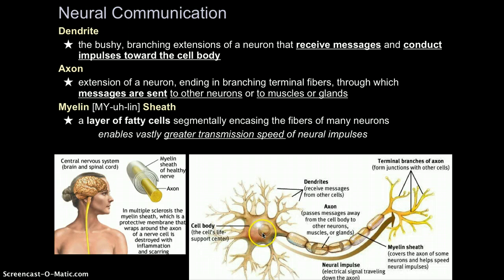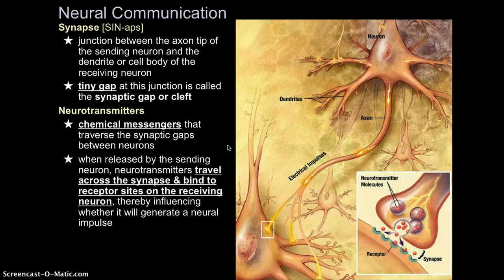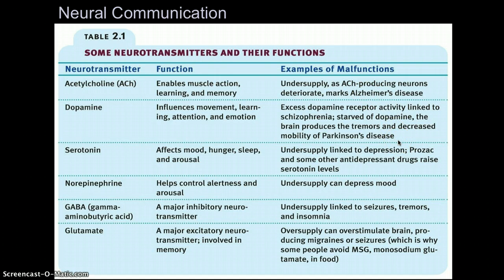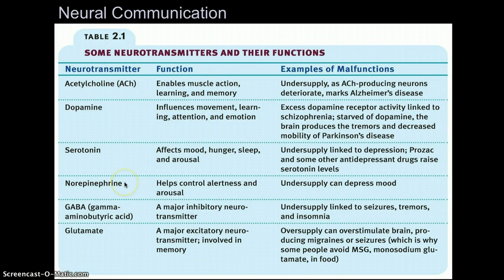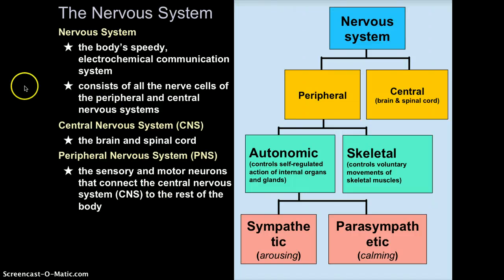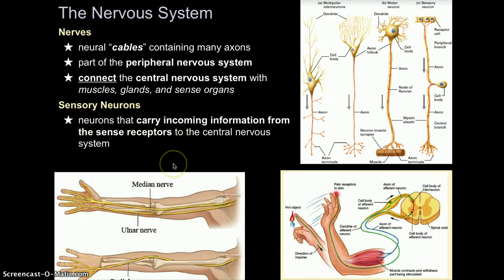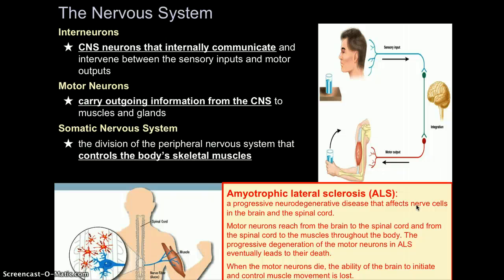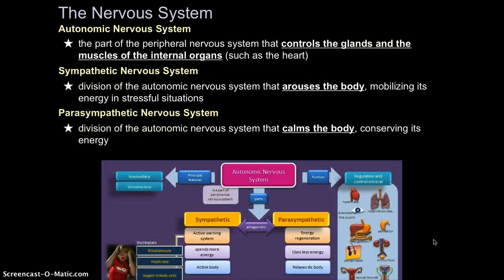Unit 2 Day 5: Neurotransmitters & The Nervous System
Video adapted from Mr. Duez, Atascocita HS, about Neurotransmitters & The Nervous System. Unit 2, Biopsychology.